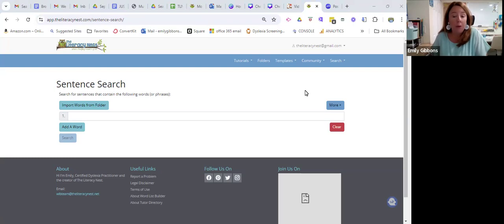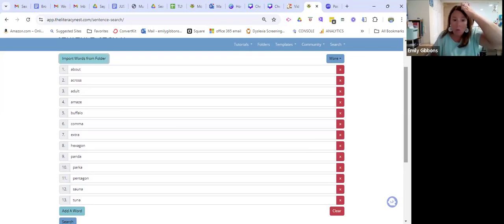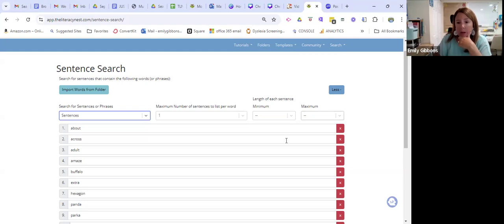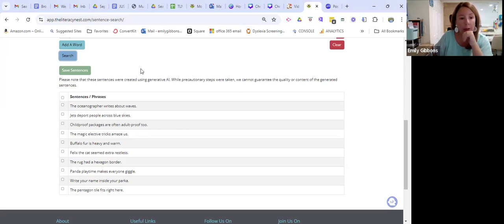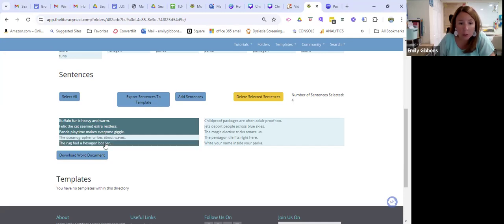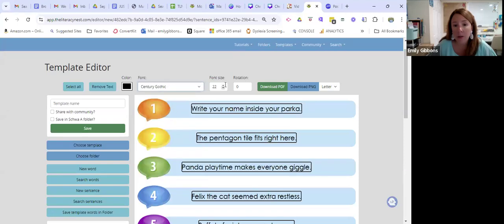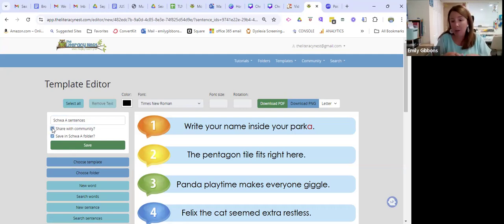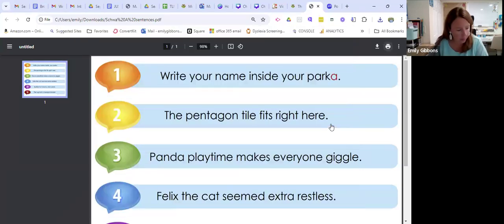Word List Builder AI-Generated Phrases and Sentences | Emily Gibbons | The Literacy Nest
In this video, we're talking about Word List Builder, our desktop app. Tune in for a walkthrough of our latest feature: a sentence and phrase-generating tool!